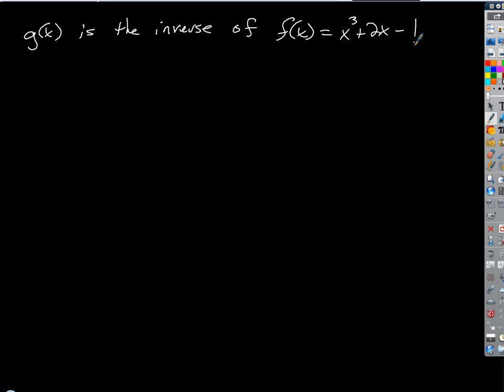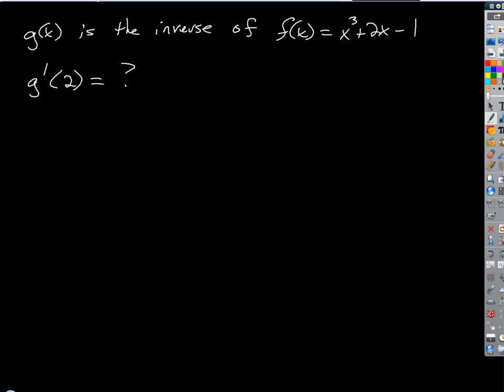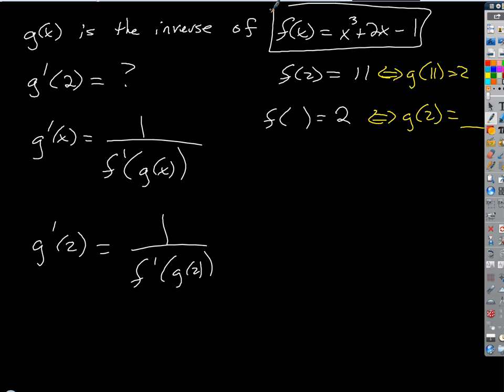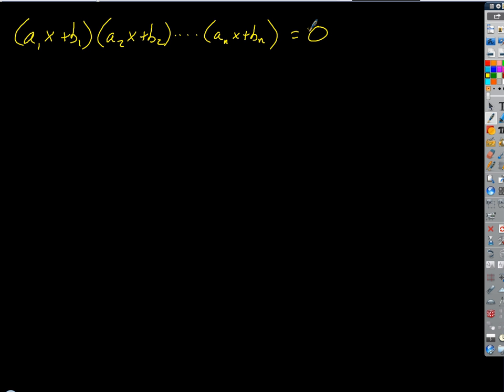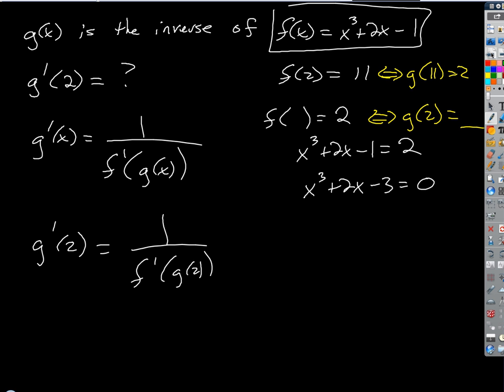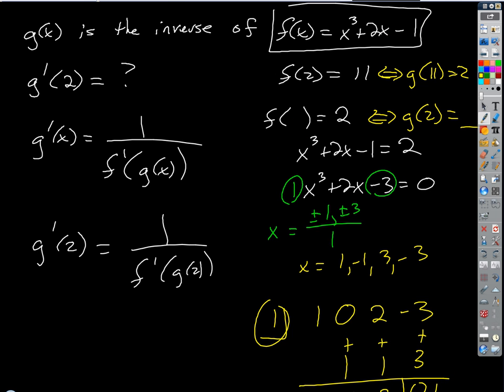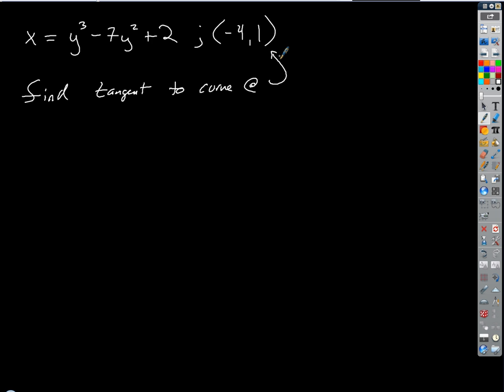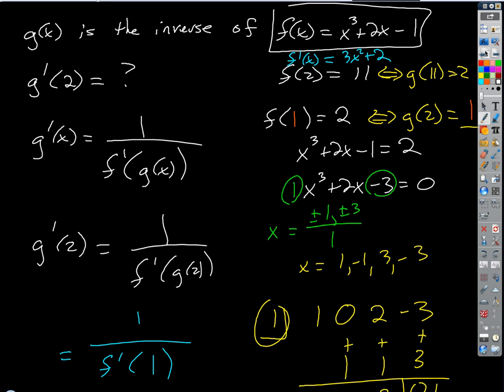2017 05 05 Derivatives with Inverse Functions